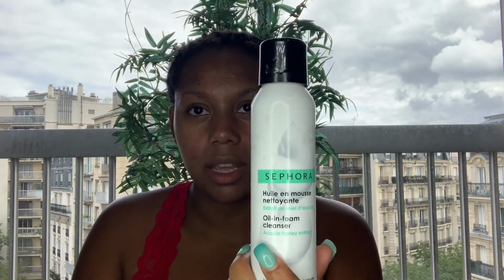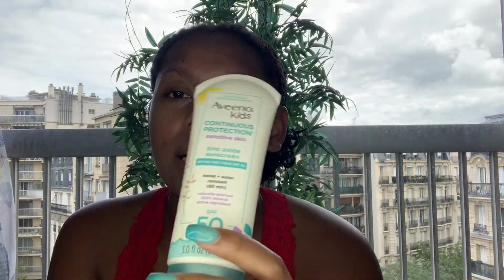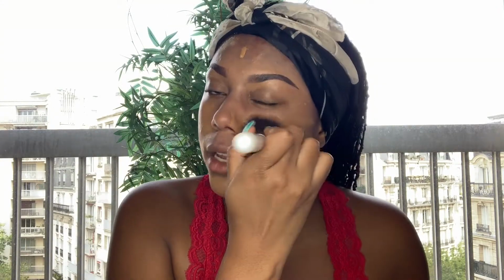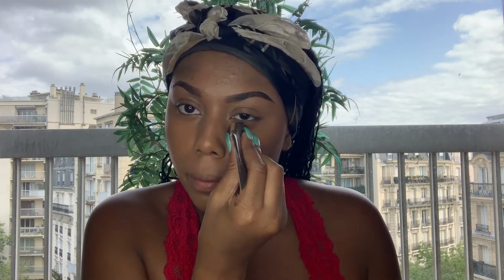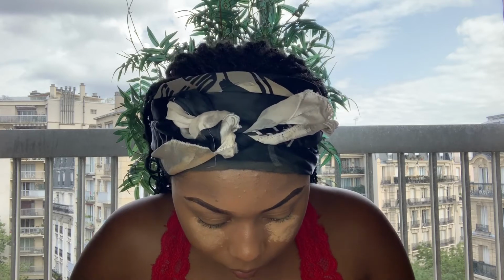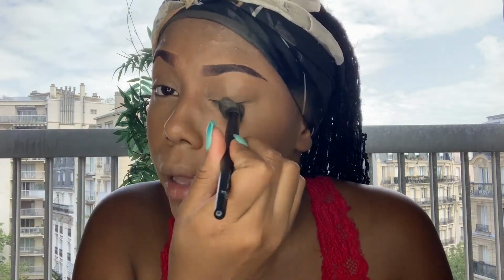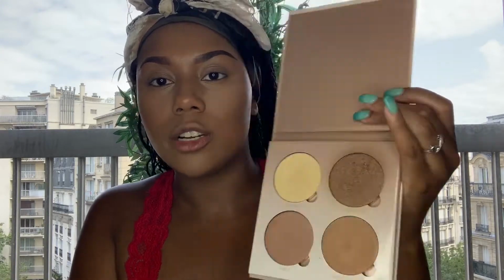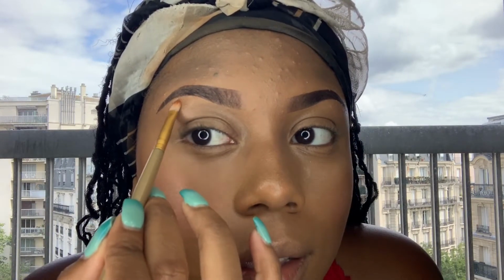DOING MY MAKE UP WITH ALL THE WRONG FOUNDATIONS SEPHORA EVER SOLD ME